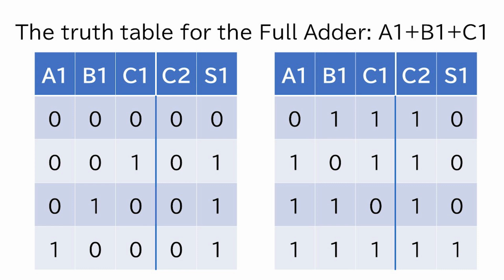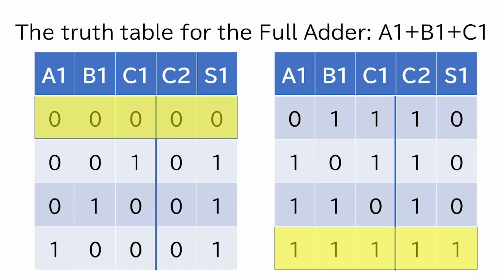Mechanical "Full Adder" circuit for Konrad Zuse's mechanical computer Z1 #5 / LEGO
HiroLabo
Osaka Electro-Communication University